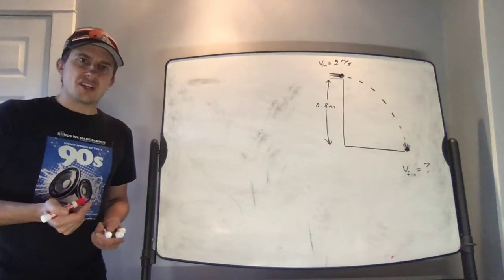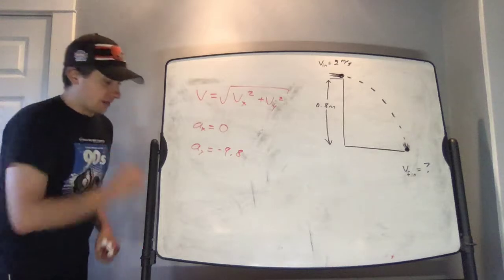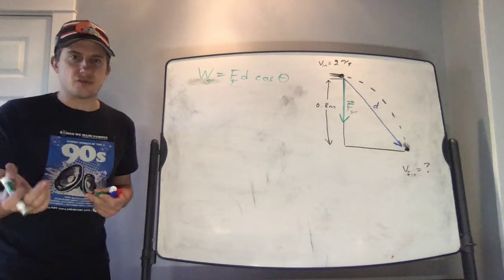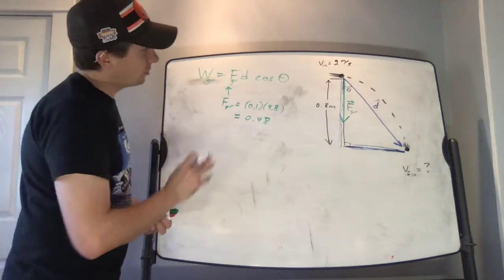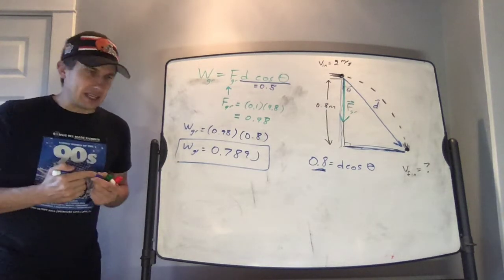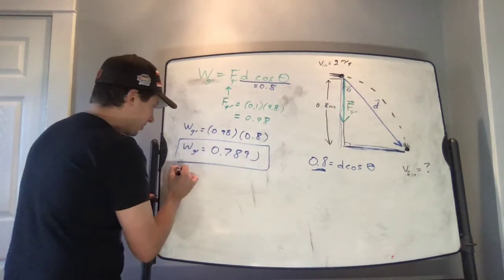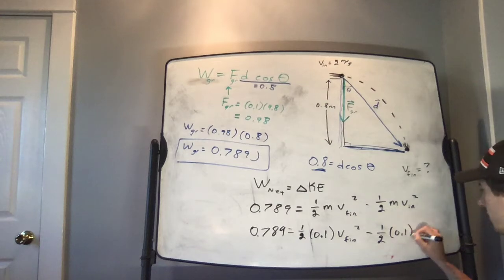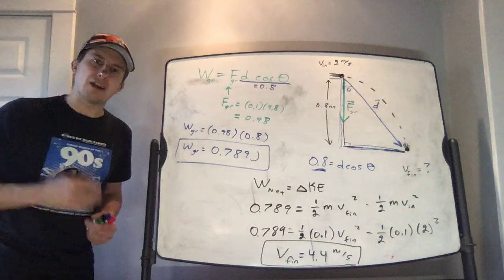PHY 121 Work Part 5